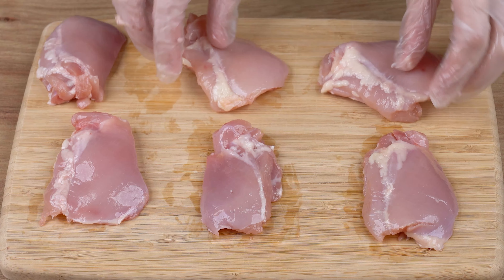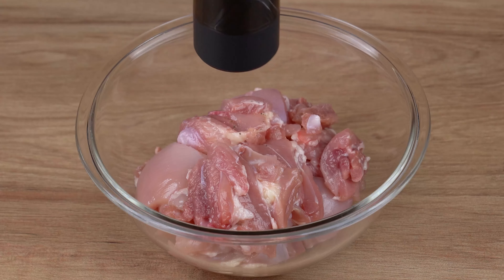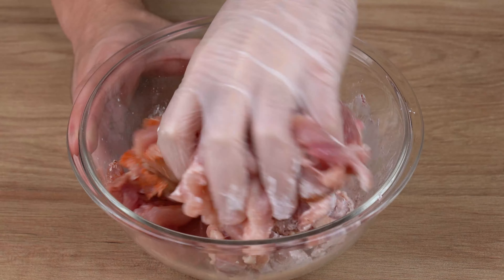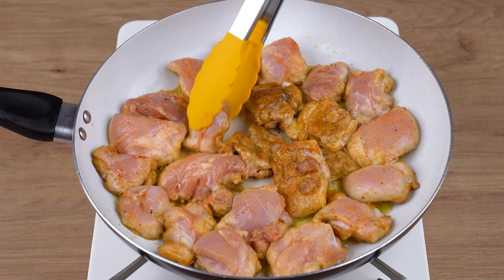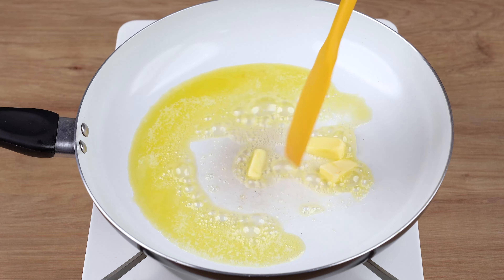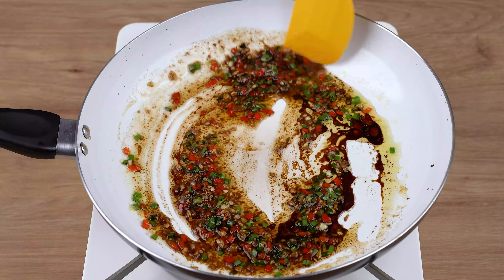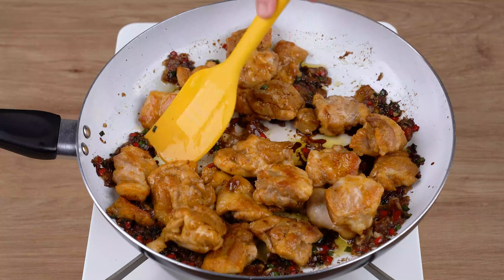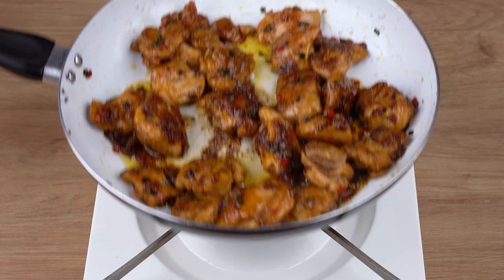Use This Secret to Make Delicious Chicken Thighs!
Ingredients:
500g of Skinless and Boneless Chicken Thighs
1 Generous Pinch of Black Pepper
½ Teaspoon of Salt
½ Teaspoon of Garlic Powder
½ Teaspoon of Sweet Paprika
2 Teaspoons of Corn Starch
1 Tablespoon of Butter
3 Crushed Garlic Cloves
½ Chili Pepper
Chives to Taste
1 Tablespoon of Soy Sauce